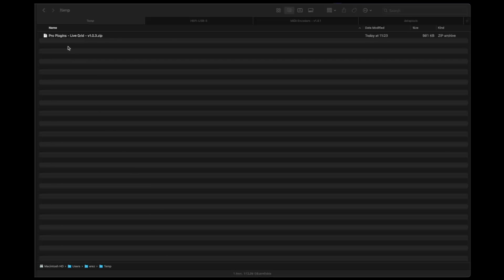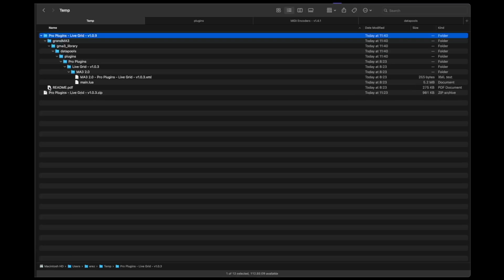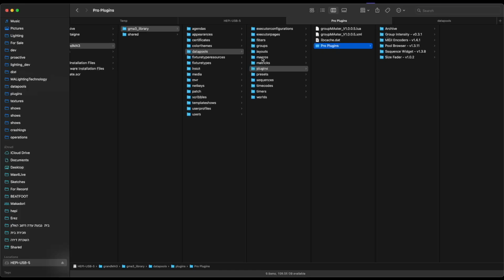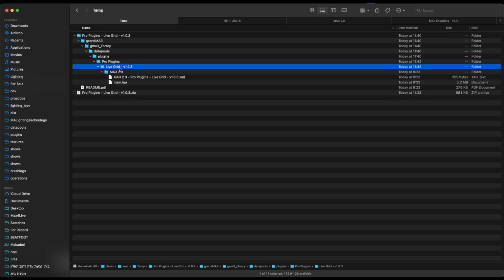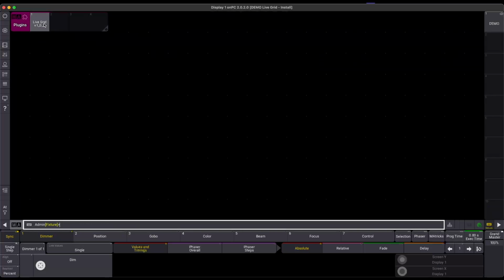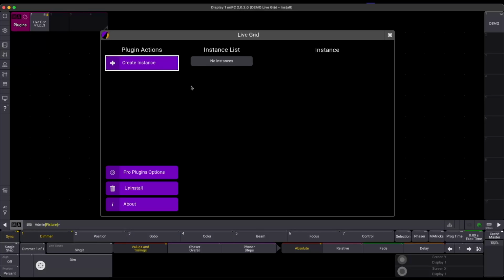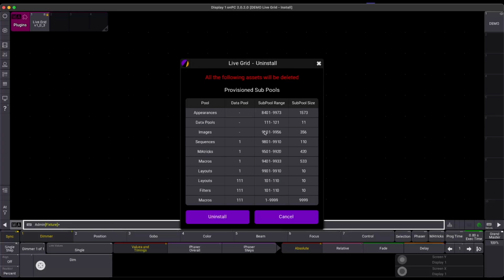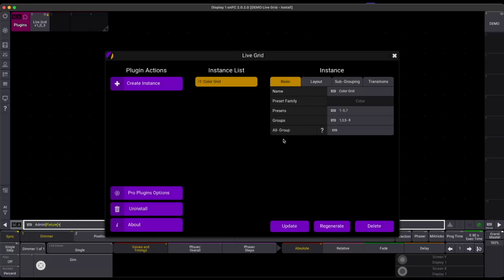Live Grid - Installation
0:00 Overview
1:51 Preparing USB drive
3:24 Copying the plugin without a USB drive
4:20 Importing the plugin
5:11 Installing the plugin
6:46 Uninstall
7:16 Version Update